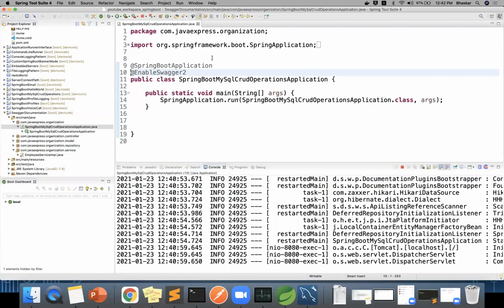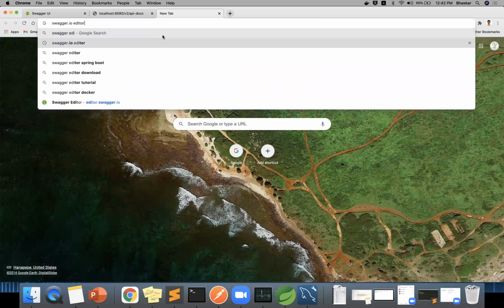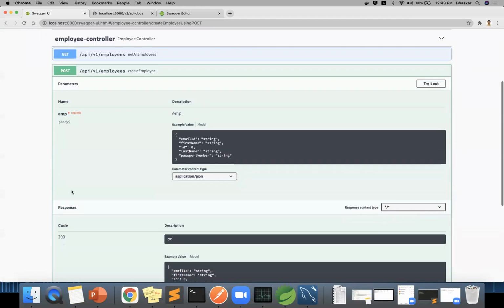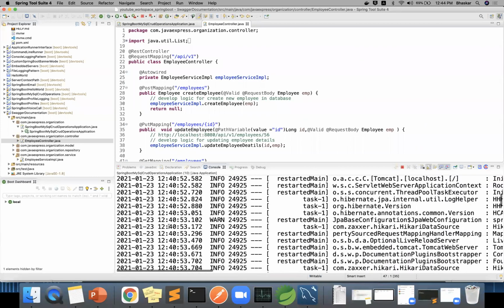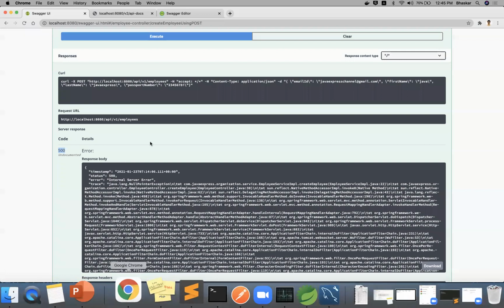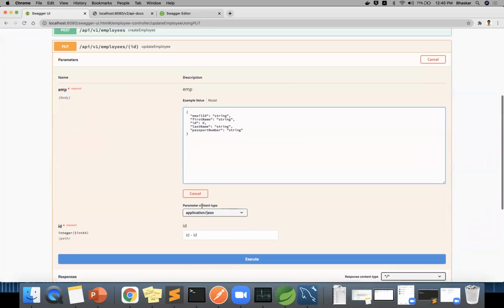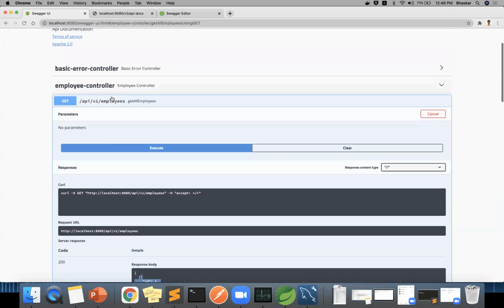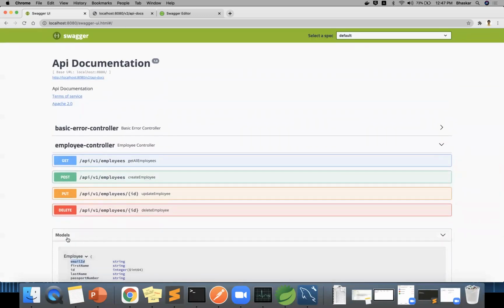REST API Documentation using Swagger2 in Spring Boot - Part 2 @JavaExpress ​